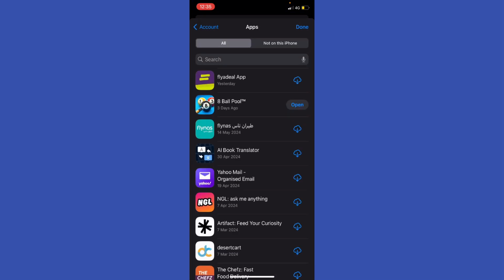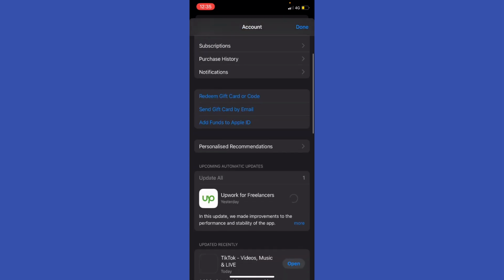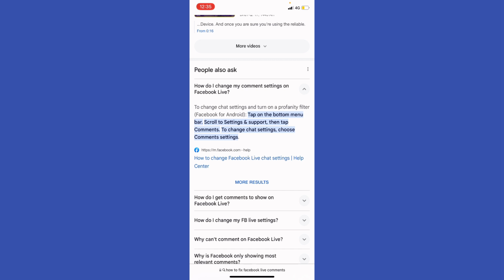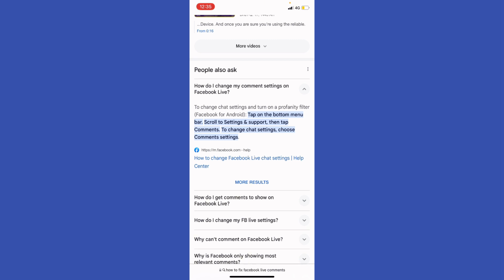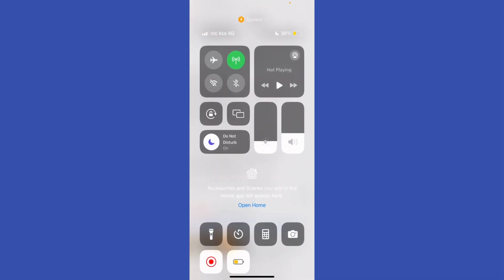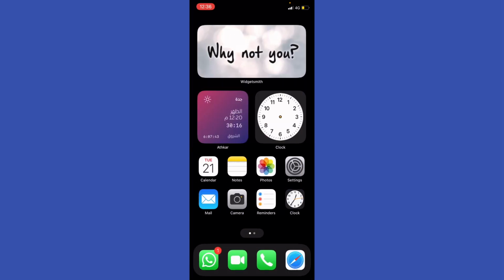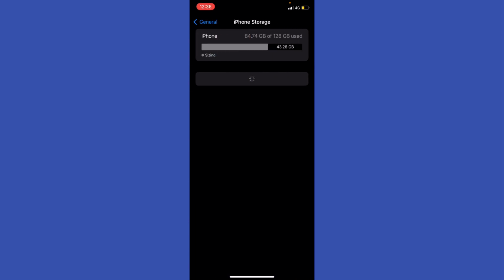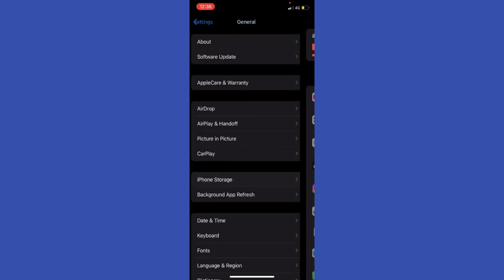How to fix facebook live comment (2024)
How to fix facebook live comment

In this video i´ll show you How to fix facebook live comment. The method is very simple and clearly described in the video. follow all the steps & fix facebook live comment